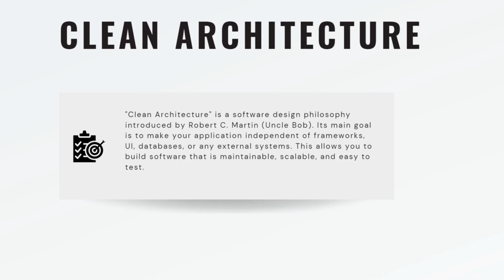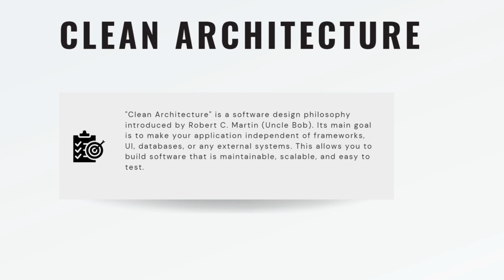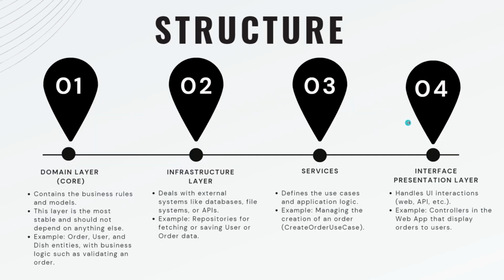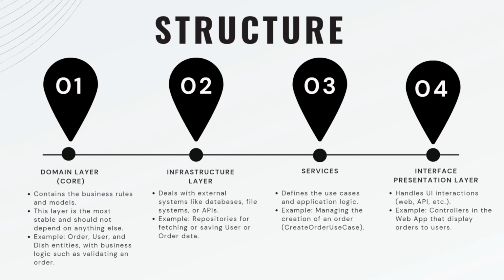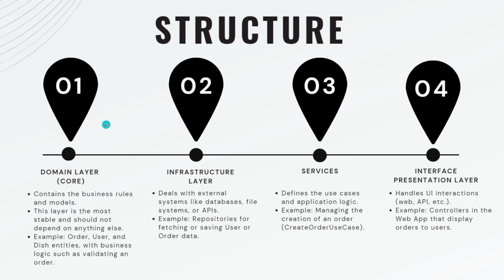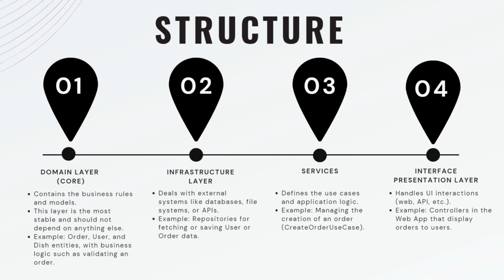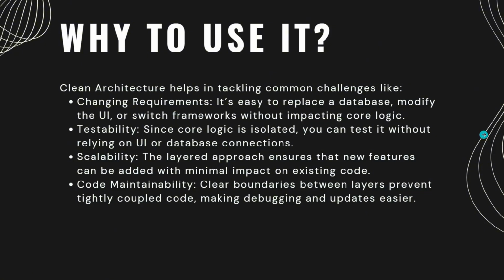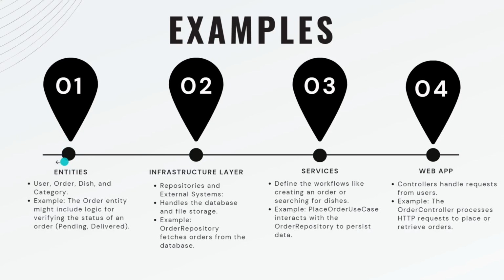ASP.NET Core MVC 6.2 - Clean Architecture